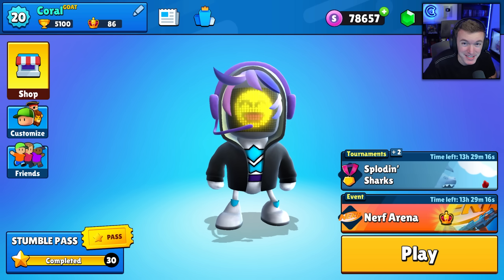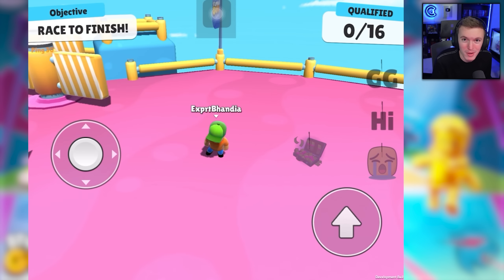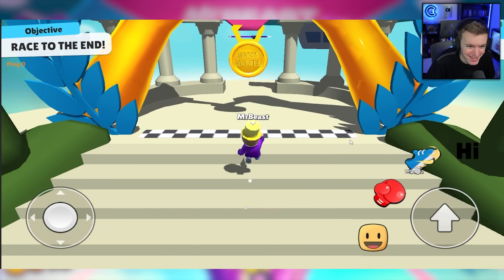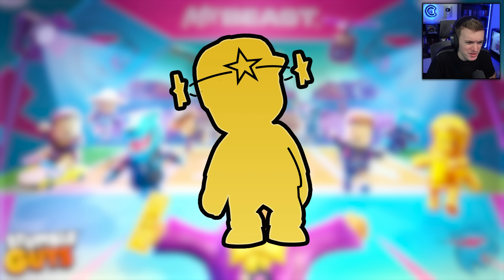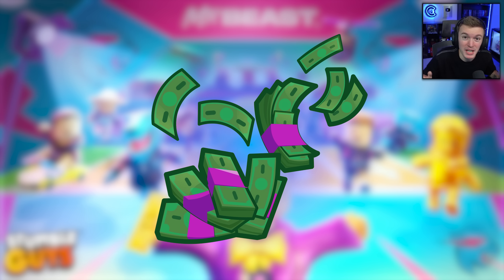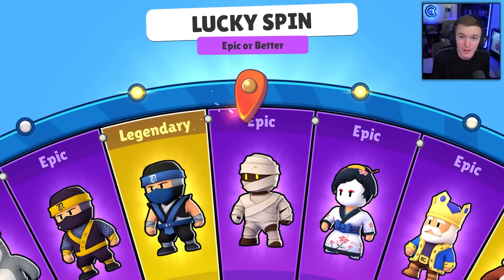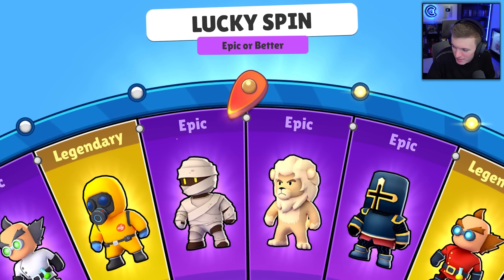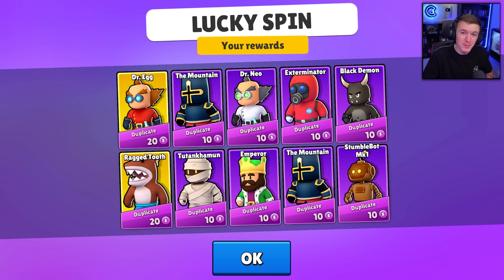*NEW* MRBEAST IN STUMBLE GUYS! (0.53 UPDATE)